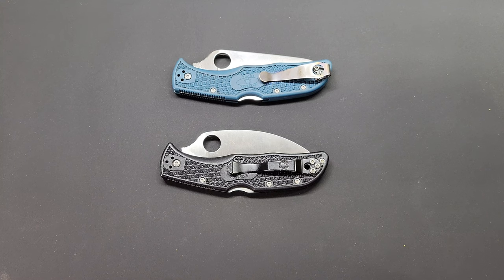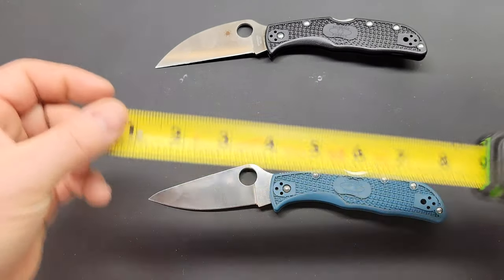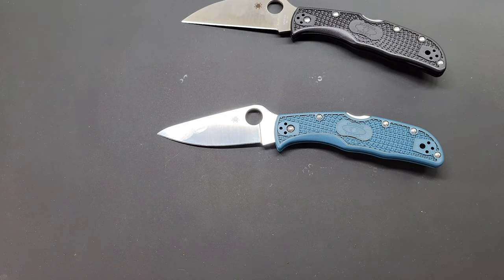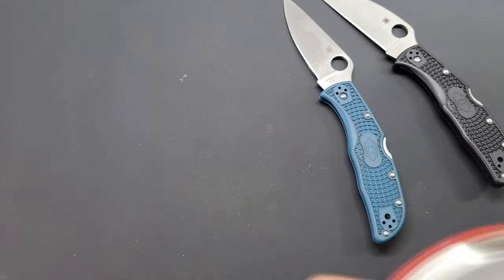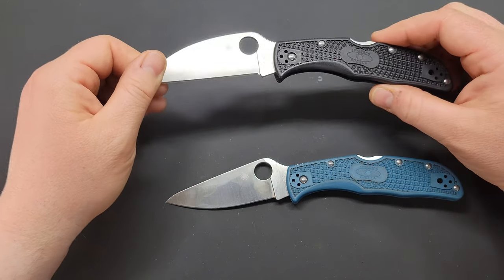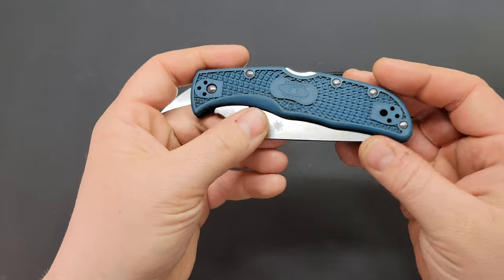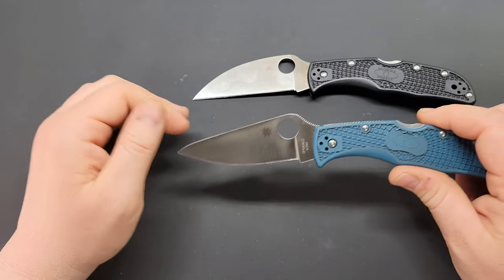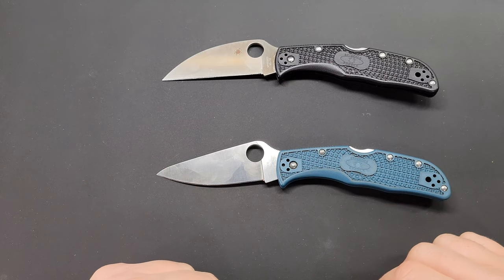Spyderco Endela (K390+VG10) - Full Review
This is a review of the Spyderco Endela folding knife in both the VG10 and K390 variants.